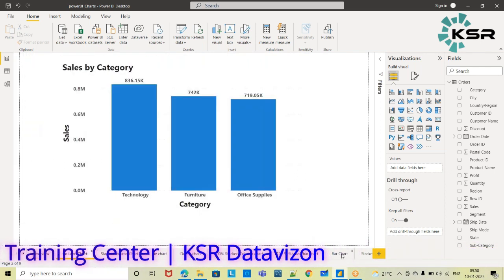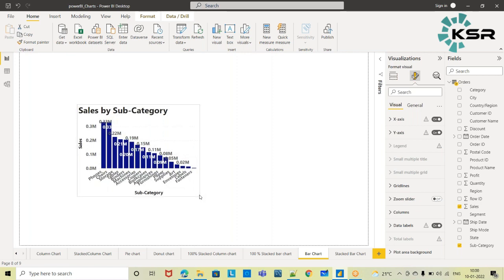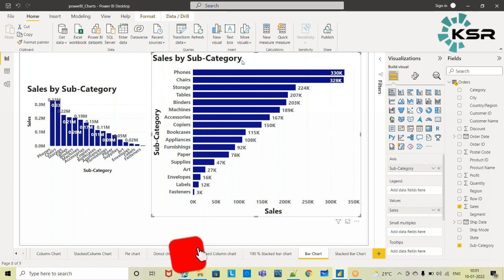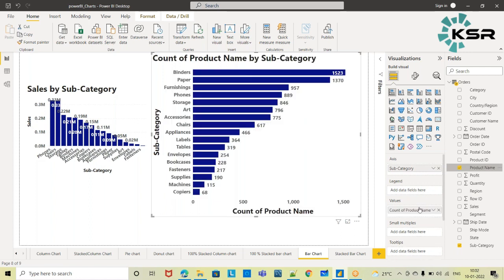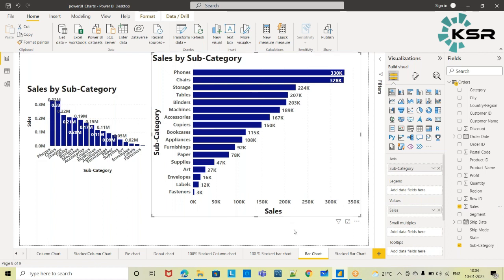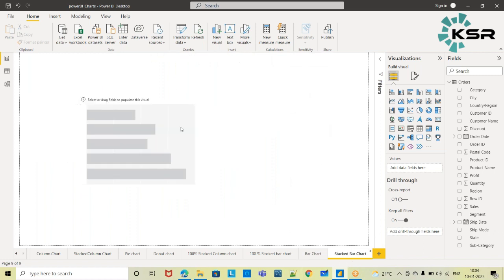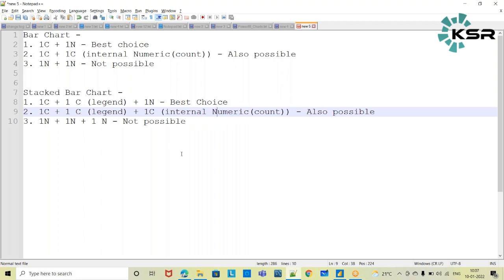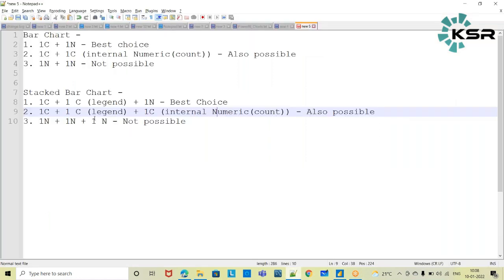How to Create Bar Chart and Stacked Bar Chart in POWER BI|Types of Charts in Power BI |KSR Datavizon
5.Bar Chart and Stacked Bar Chart

This is the 5th video in this playlist. We will demonstrate the usage of all charts in power bi. An expert in power bi knows when to use right chart for right data. This will be very useful to build story.

Bar Chart is used when you want to visualize numerical data with categorical data. It is similar to column chart but differs in orienation with more readability. Stacked Bar Chart is used when you want to visualize numerical data with categorical data along with additional information in terms of legends(categorical data). This charts provides good understanding and explains the information in terms of bars within bars.
This chart is not suitable to visualize numerical feature with numerical feature.

So in this video we are going to see -
1) When you have to use Bar chart and stacked Bar chart?
2) What is the right features to use Bar chart and Stacked Bar chart?
3) Advantages of Bar Chart and Stacked Bar chart

1. 24*7 Life time Access & Support
2. Flexible Class Schedule
3. 100 % Job Guarantee
4. Mentors with +14 yrs
5. Industry Oriented Course ware
6. Life time free Course Upgrade